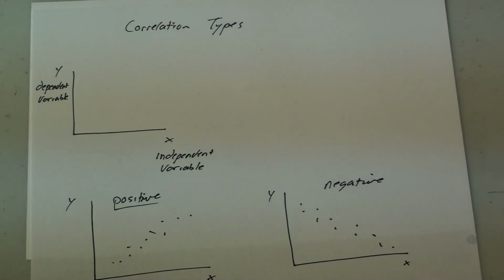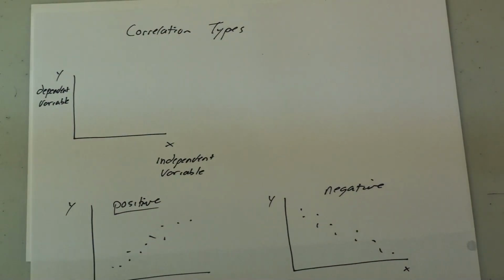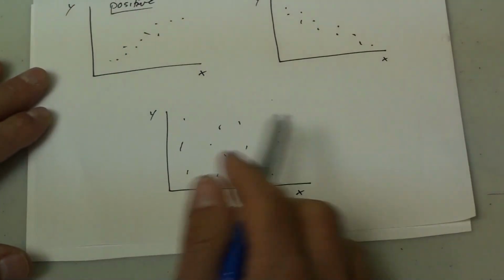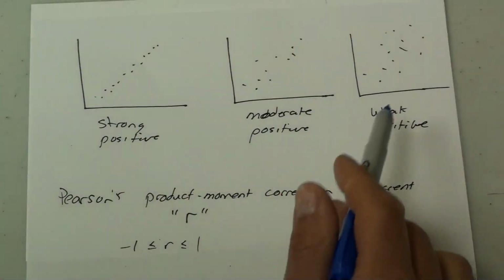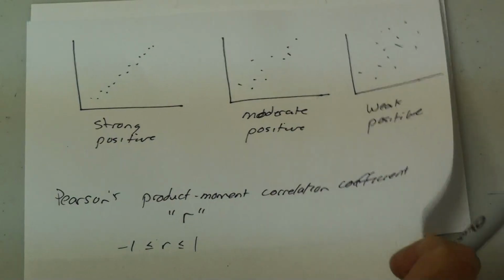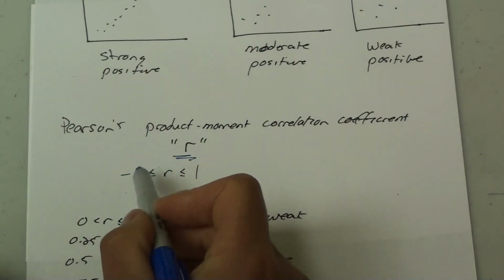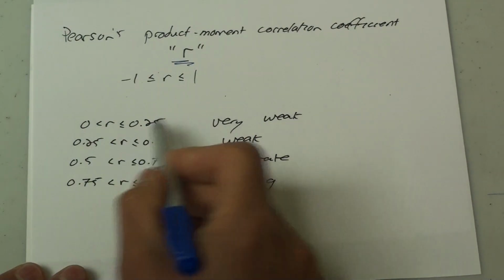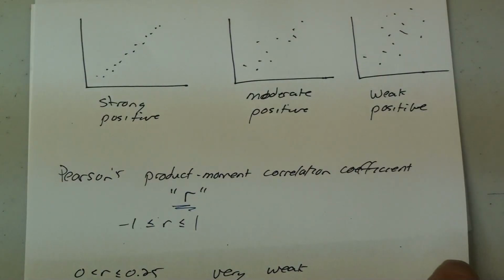Types of Correlations in Statistics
Short video outlining some of the different types of correlations that occur in Statistics.